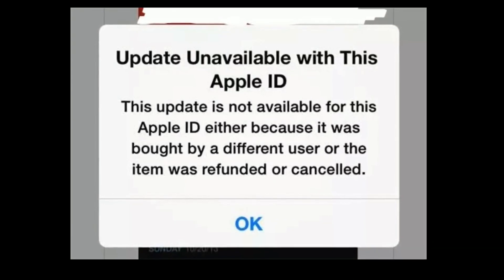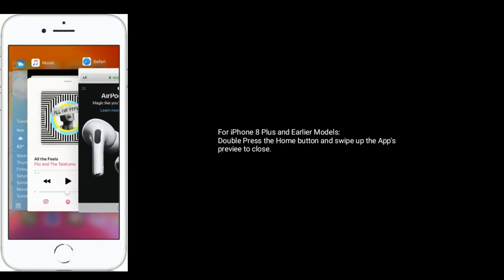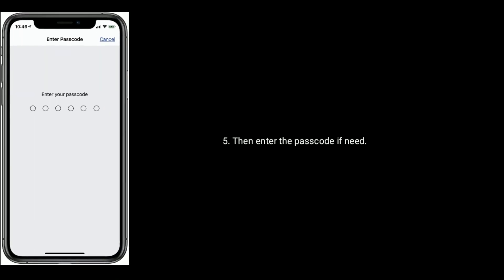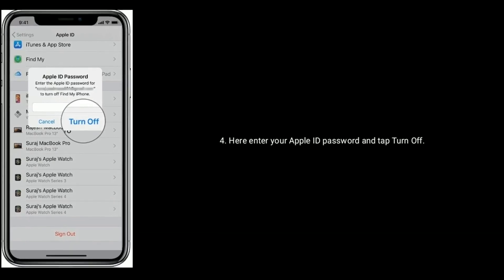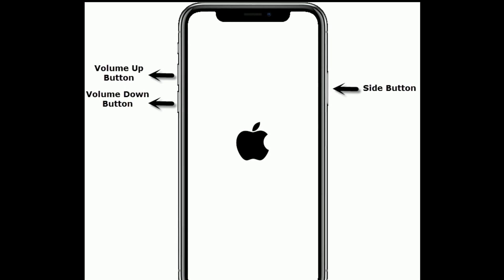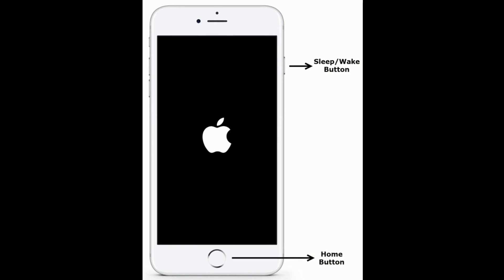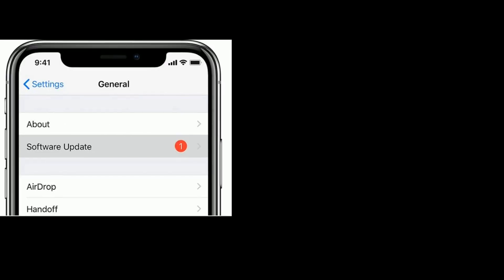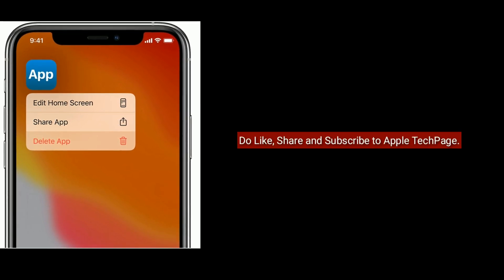Update Unavailable with This Apple ID error on iPhone and iPad after iOS 15 - Fixed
update unavailable with This Apple ID error on iPhone 7 plus and 8 plus, update unavailable with This Apple ID on iPad, update unavailable with This Apple ID error on iPhone X, XR and XS Max.